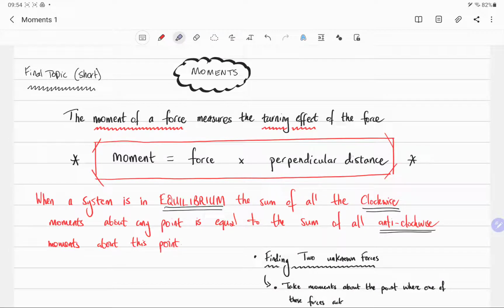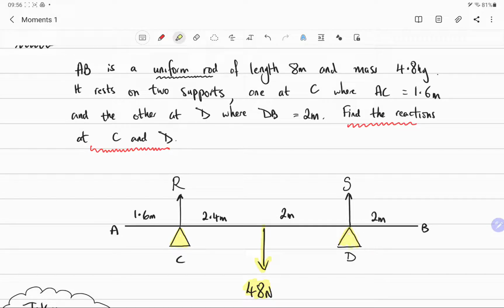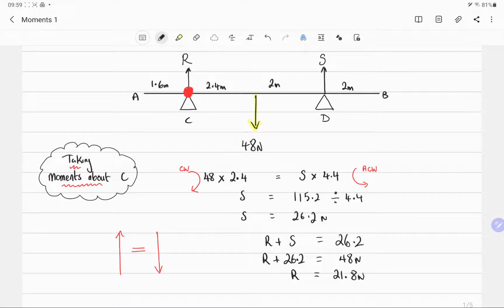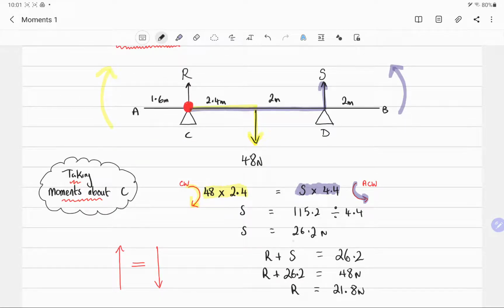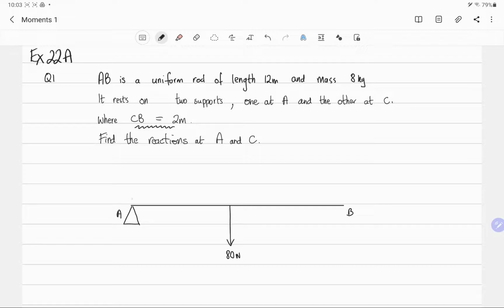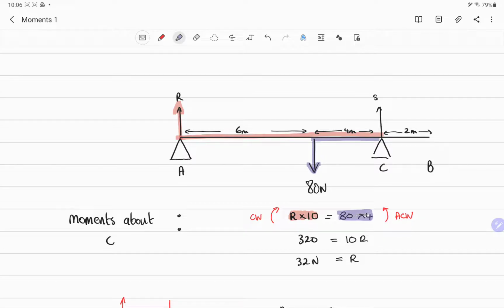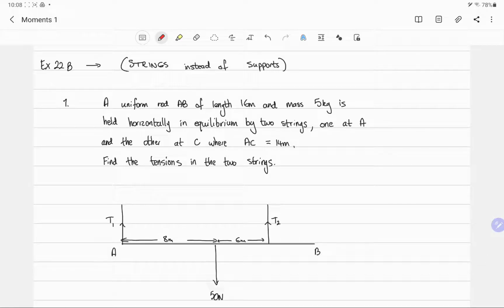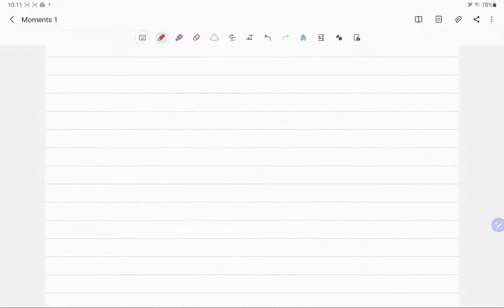Moments - CCEA GCSE Further Mathematics (Mechanics)